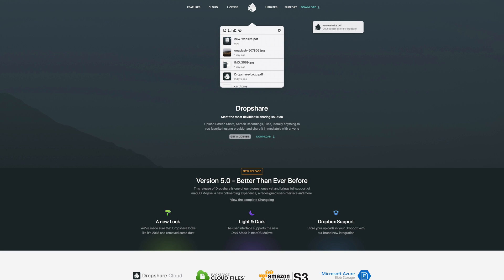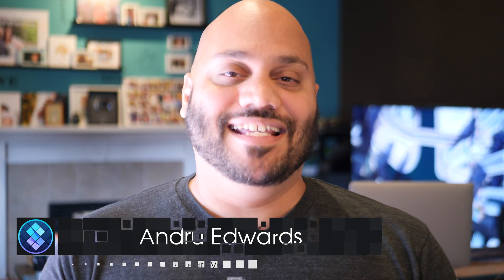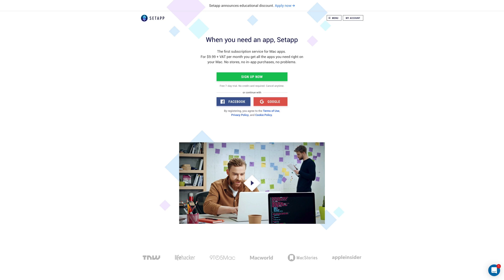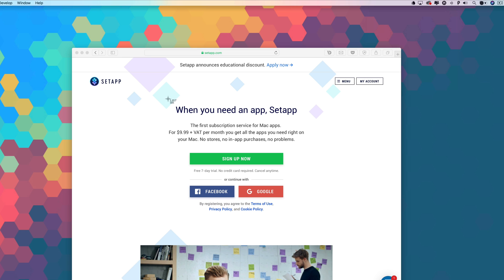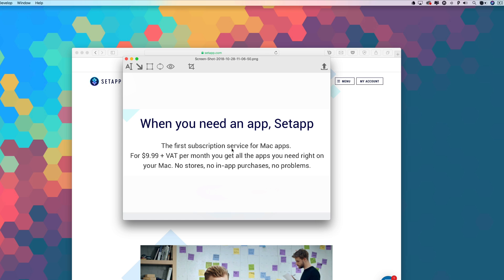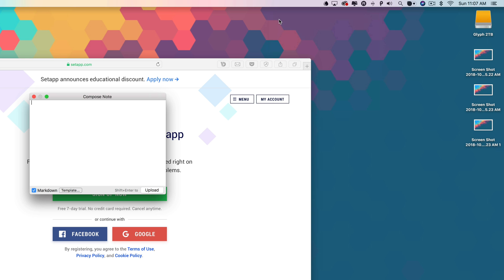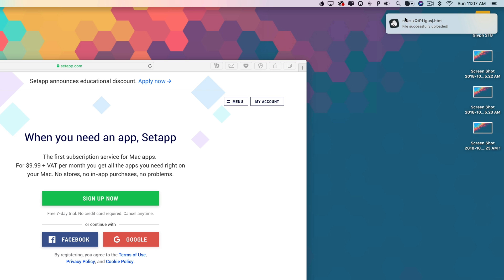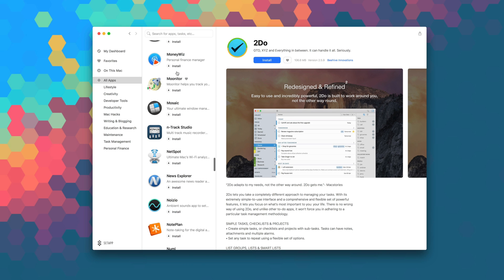Dropshare – Upload any file to a cloud platform of your choice | SETAPP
Dropshare is a smart file sharing app for Mac that works with all major cloud hosting providers. Try 7 days for free

This tutorial will teach you how to bring any files to a secure cloud platform, as well as handle screen captures and annotate – all in one app.

Welcome to Setapp official YouTube channel. Everything that has to do with the apps we’ve got on board, news, and how-to's will appear here. So if you like Setapp, you can always keep an eye on the cool stuff it has to offer.

PROUDLY MADE BY MACPAW.
We’re over a hundred geeks who made popular apps like CleanMyMac and Gemini, and Setapp is our boldest project so far. The idea behind it is simple: here at MacPaw we love Mac, because it’s elegant, sleek, and swift, so we set out to create an app store experience that’s all of these things.